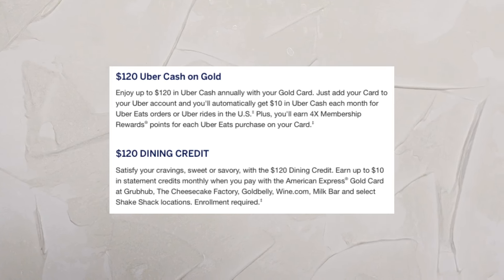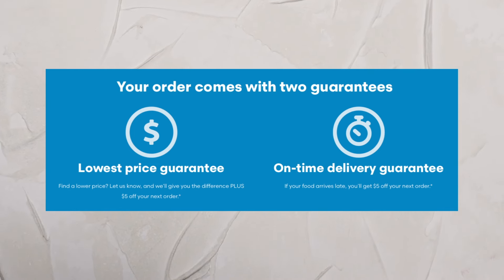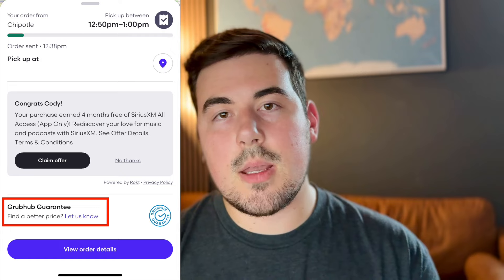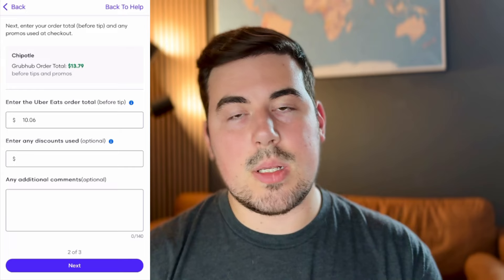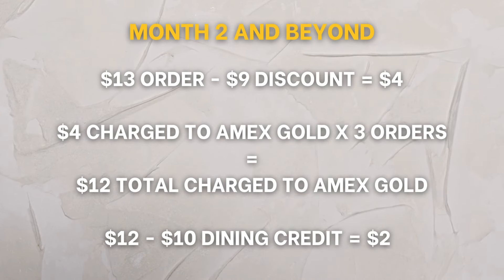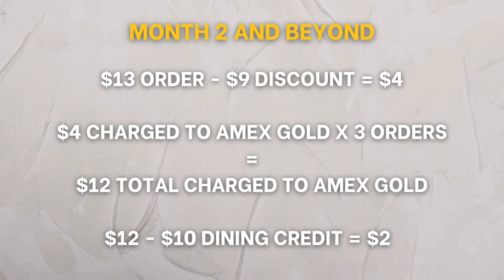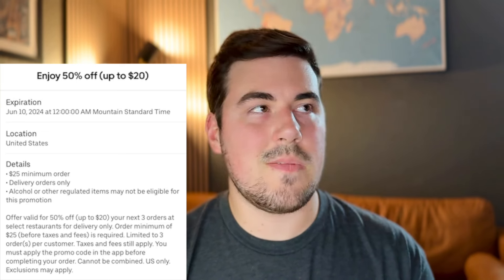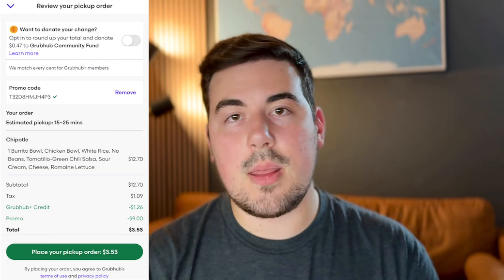The CRAZIEST Amex Gold Hack - How To Get OVER $400 In Value With The American Express Gold Card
Hey guys, in this video I show you the most broken hack with the American Express Gold card and how I get over $400 in value! This is a very specific hack and can require a little bit of effort, but you will reap in the benefits if you do so. The hardest part is just getting started with it, once you've figured it out, it's super easy.

💳 My cards:
Chase Sapphire Cards:

💰 Sign up for Rakuten and get $30 back on your first purchase or an extra 10% on all purchases! (Or MR Points)

⏰ Timestamps:
0:00 Intro
0:49 What is The Hack?
1:58 Steps to do The Hack
4:14 How to Get The Most Value
5:10 How It Ties In to The Gold Card
7:12 Tips to Use The Hack For Yourself
8:45 How to Amplify The Hack
9:34 Ensure You're Getting Value From The Gold